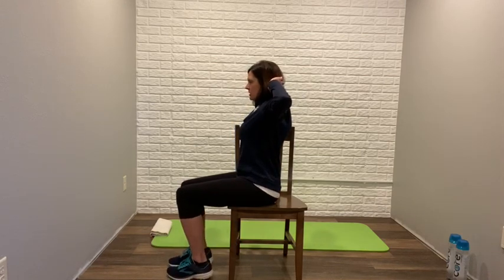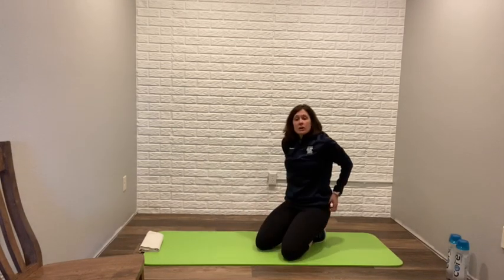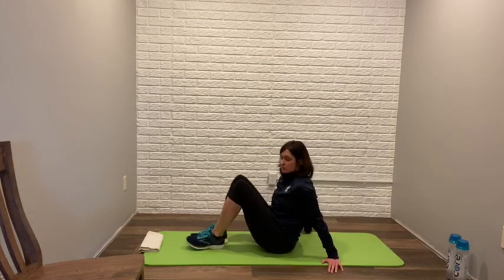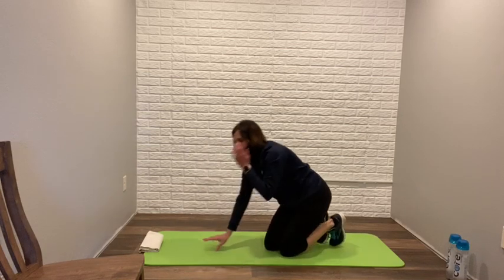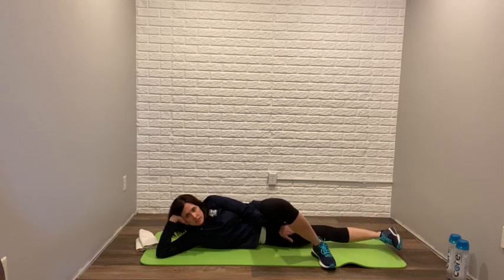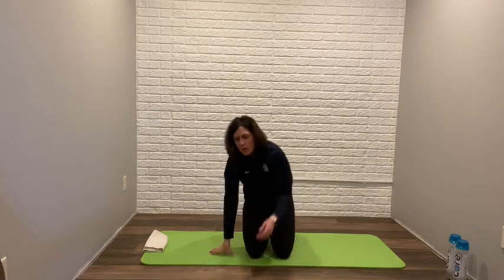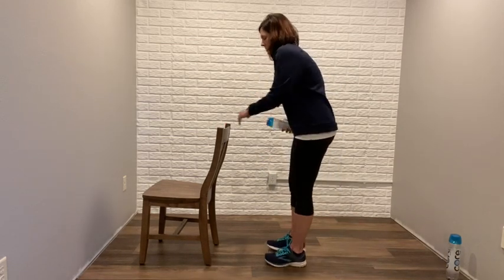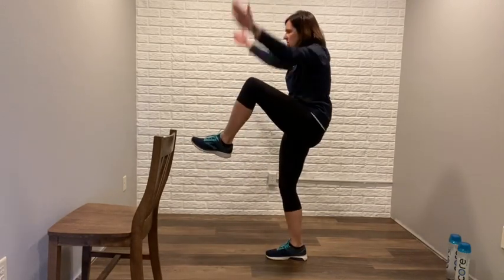Strength Evolution Home Workout #3 Andrea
Video #3 in the Strength Evolution Home Workout Video Series